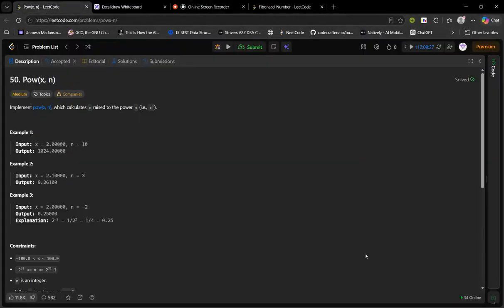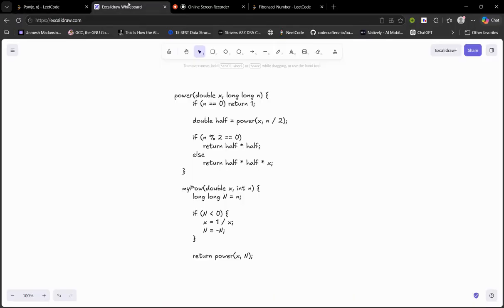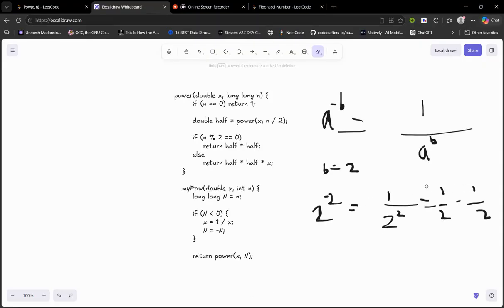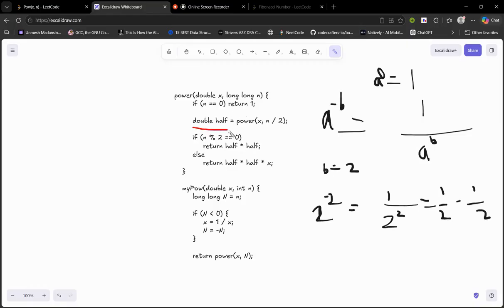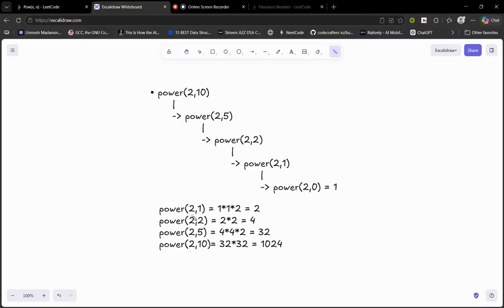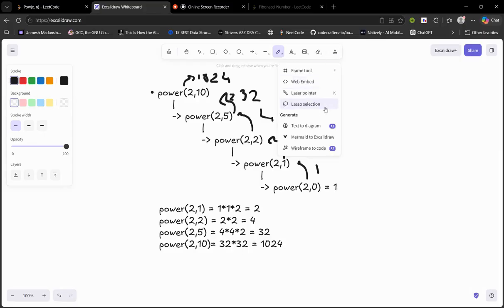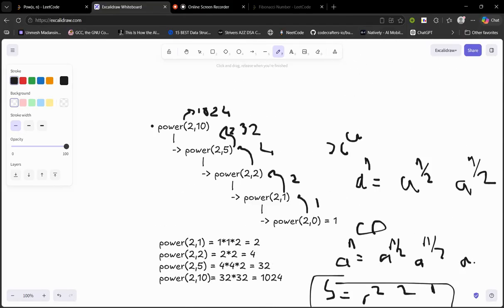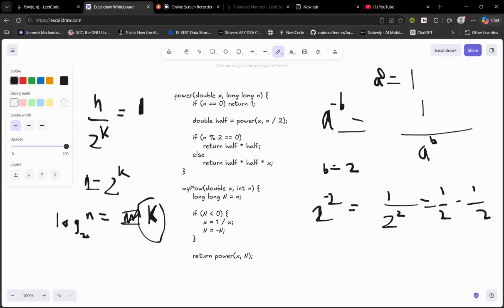Leetcode activity Week 2 - Day 8 - Q 2 | Leetcode 50. Pow(x, n)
Day 8 | Week 2: Recursion
Problem 2:Leetcode 50. Pow(x, n)